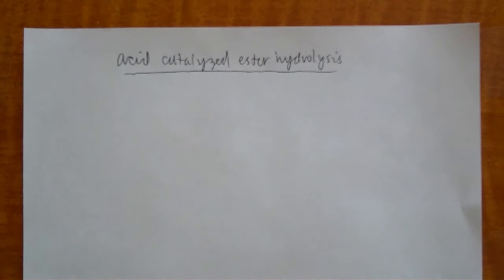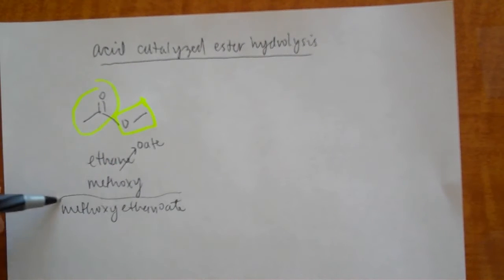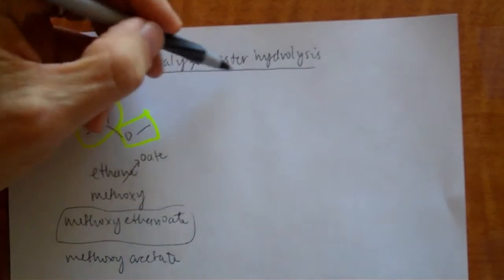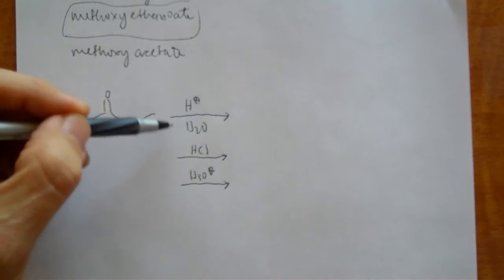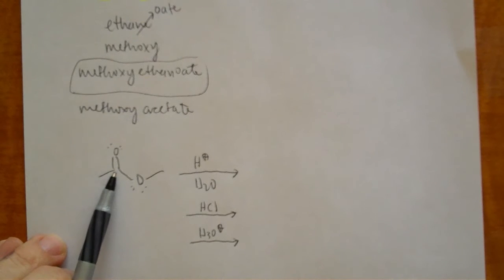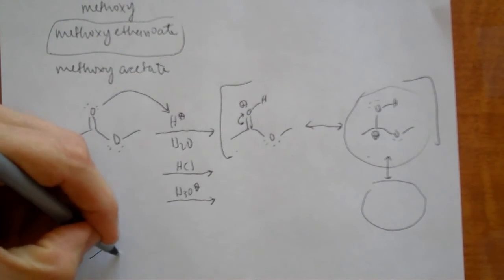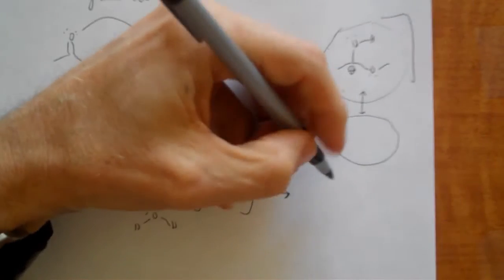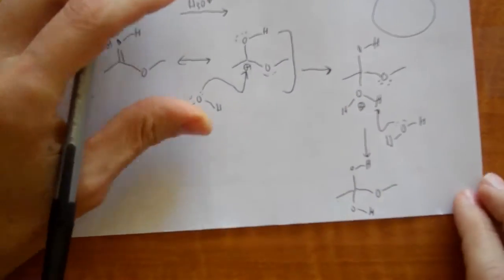Mechanisms (ester hydrolysis, acid)